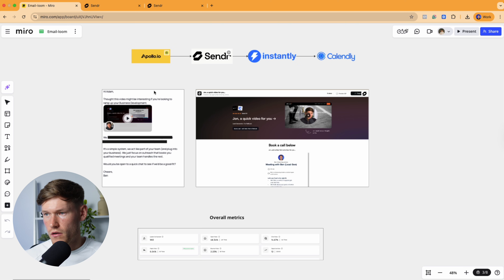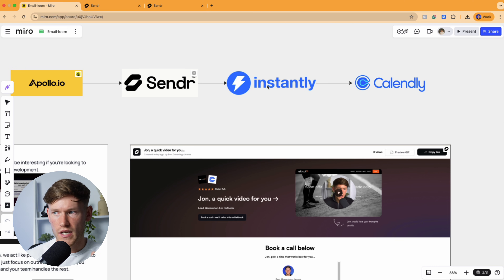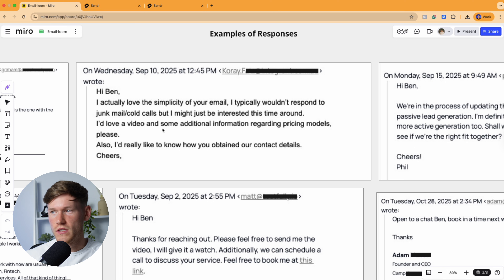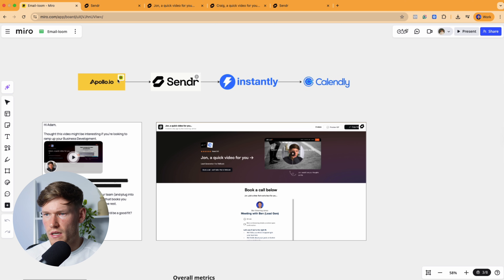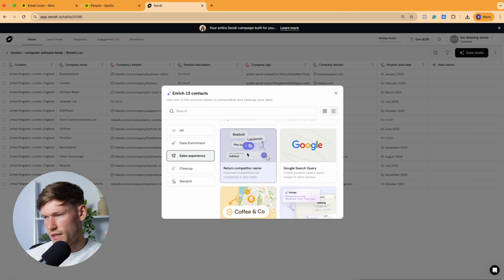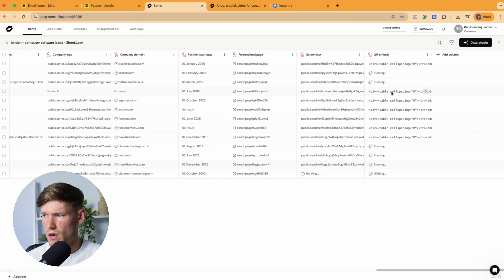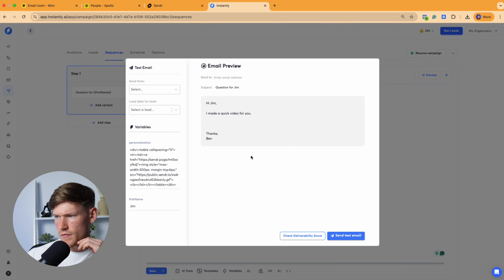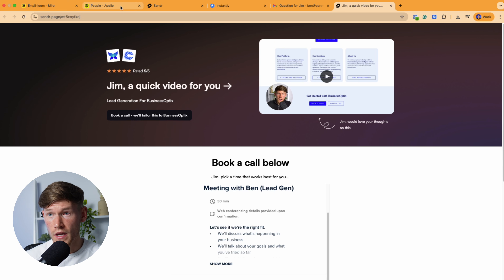How to send personalised Loom videos at scale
Helping B2B founders book qualified sales meetings using sniper-targeted LinkedIn & email outreach & paid ads ✅

Without spam ❌  Without complex funnels ❌

On this channel, I cover:

B2B paid ads
LinkedIn & cold email outreach
Cold messages that get replies
Simple video outreach
1:1 outbound coaching
Building lean outbound systems
Trigger-based outreach
Offer positioning & ICP clarity
Founder-led sales (no fluff, no VA armies)

Using the Precision Growth Method™, I help consultants, coaches, and service providers book 3-5 qualified sales calls per week - without mass outreach or gimmicks.

If you’re watching this and thinking “I just need a client acquisition system that works for my business”, DM me the word "simple" on IG and I’ll walk you through how the coaching works.